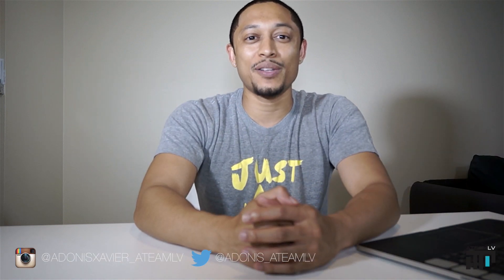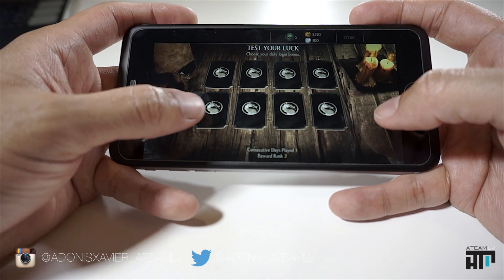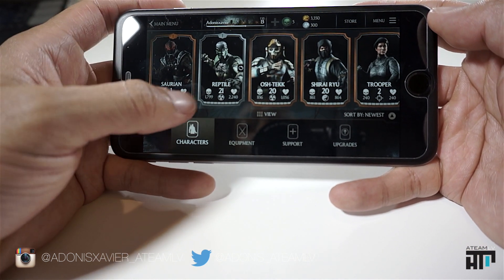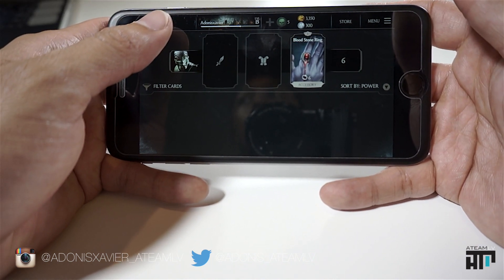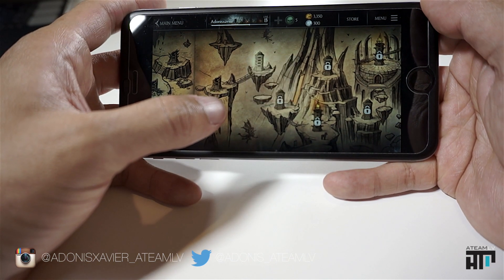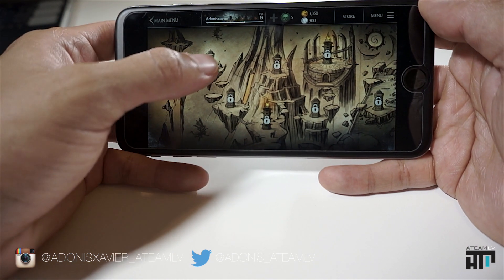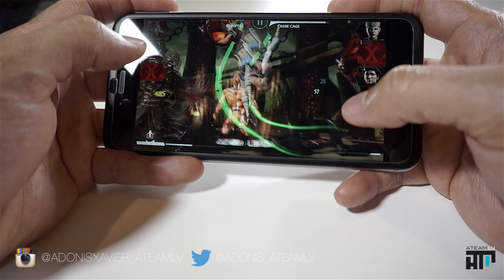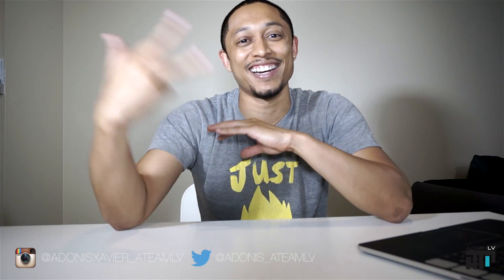NON-Gamer Review | Mortal Kombat X on iPhone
This is a my NON-Gamer review of the game Mortal Kombat X on iOS.